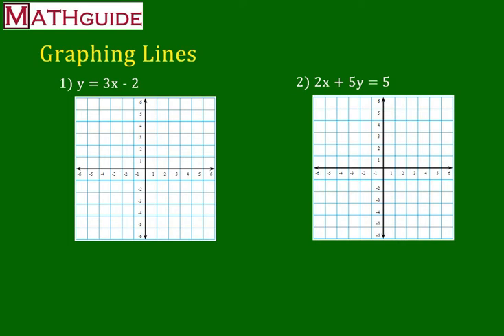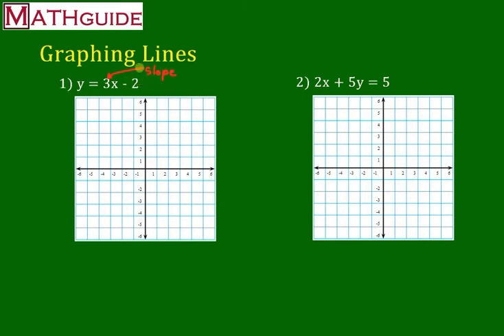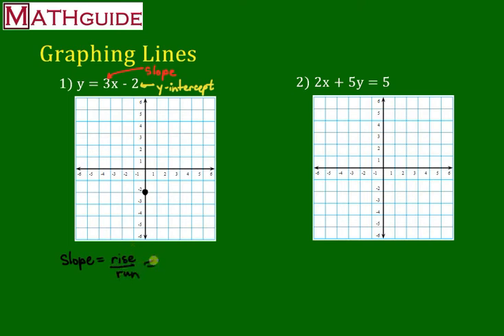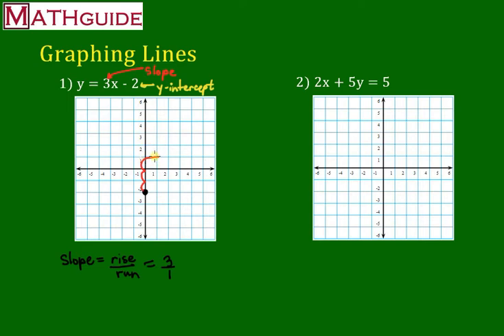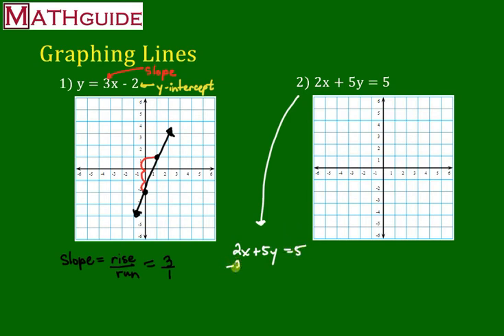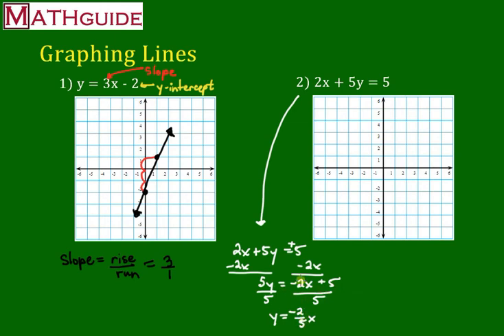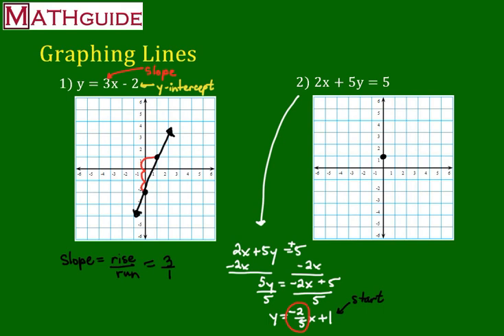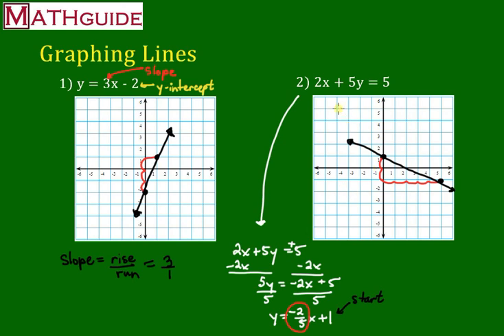Graphing Lines: Slope Intercept Form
This MATHguide ] video will explain how to graph lines, whether they are in slope-intercept form or standard form.